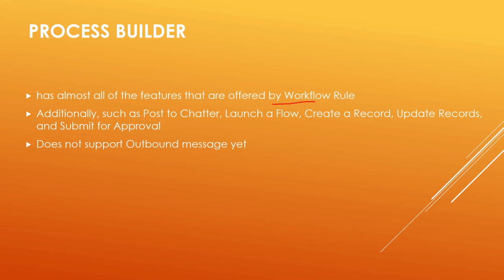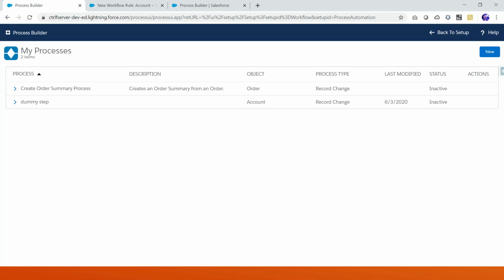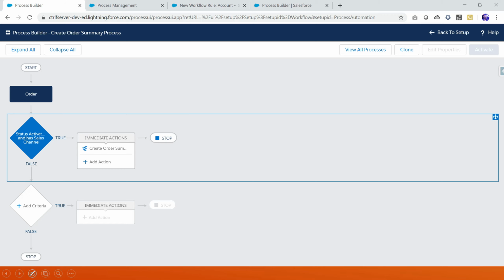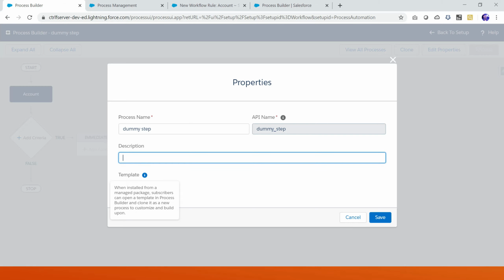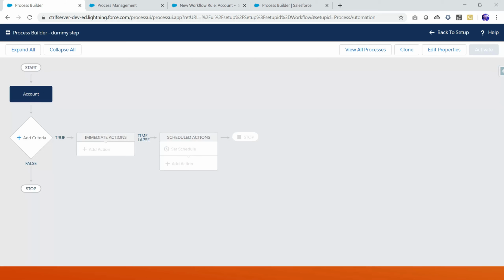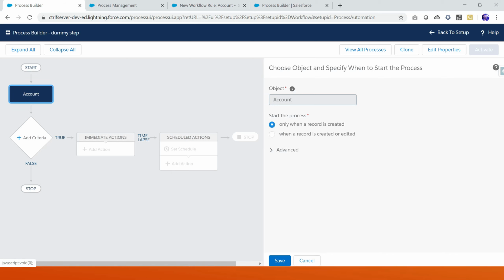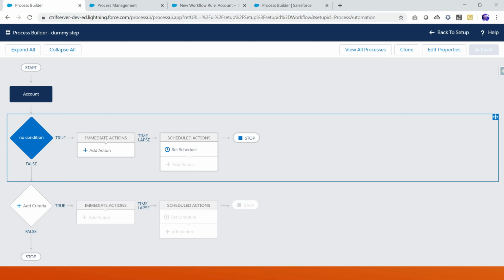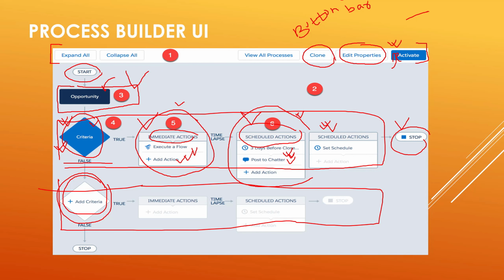Overview of Salesforce Process Builder UI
If want to learn complete Process builder with real time examples.

It is a way to automate business processes in salesforce and can be known as upgraded version of the Workflow Rule
it is a point-and-click tool that lets you easily automate business processes and see a graphical representation of your process as you build.